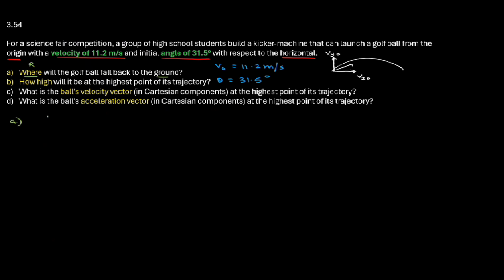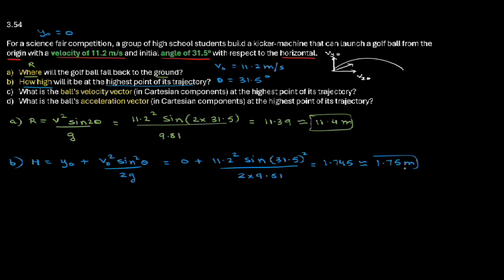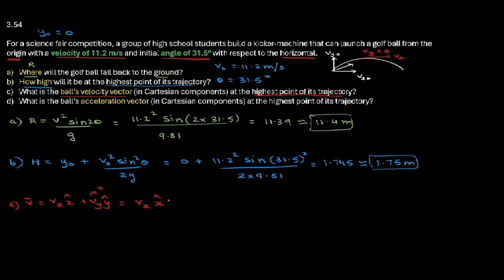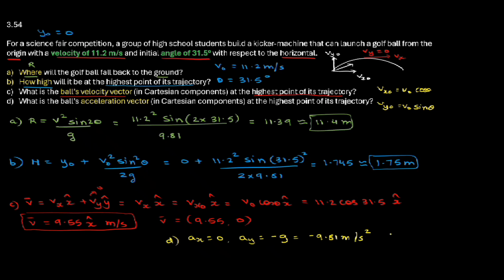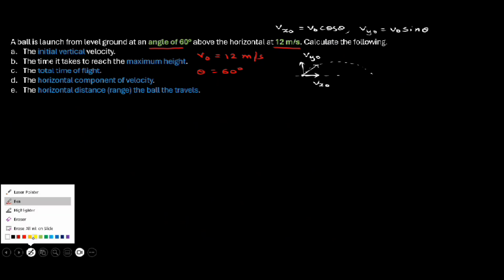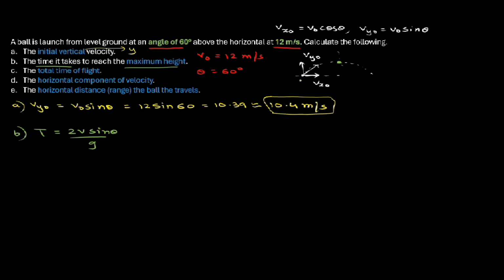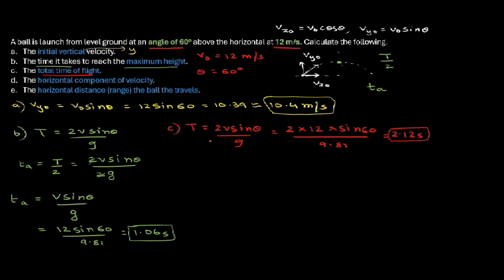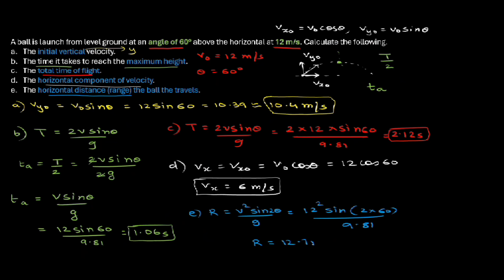Problems on angle launched projectile. |range, height, hang time, and velocity